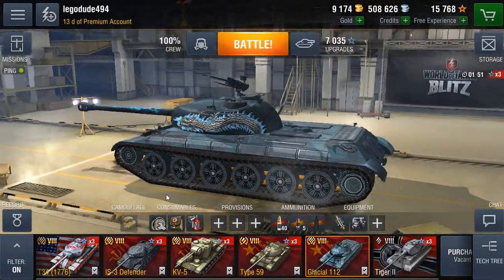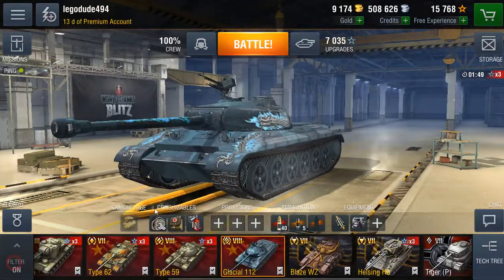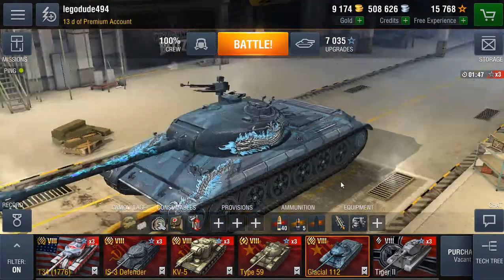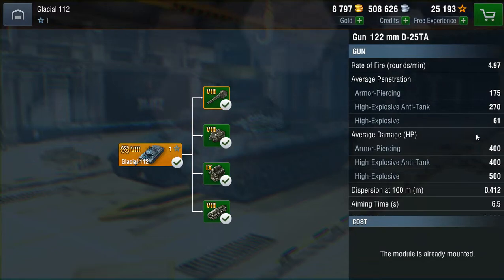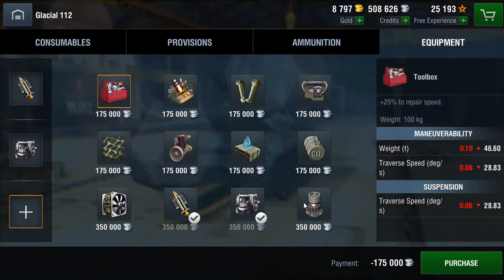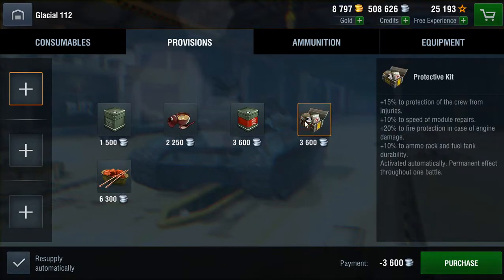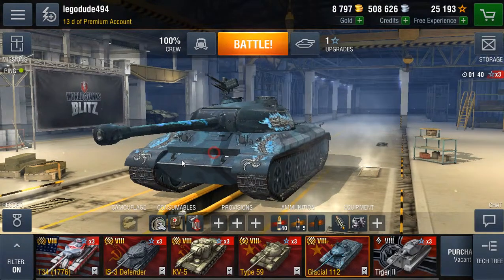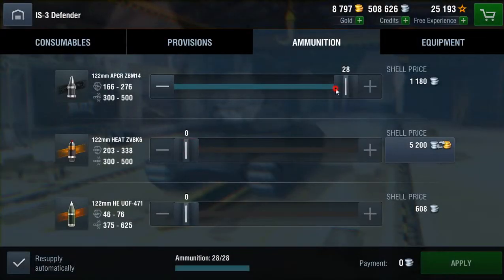Glacial 112 garage review - World of Tanks Blitz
What is the Glacial 112? Well, it's a 112, Chinese tier 8 premium heavy tank, with a cool dragon camo. That's it, really. But even so, is it good? Well, from the stats, I would say yes. It has great armour and ok manoeuvrability for the tier. The gun could have more pen but the damage is good.